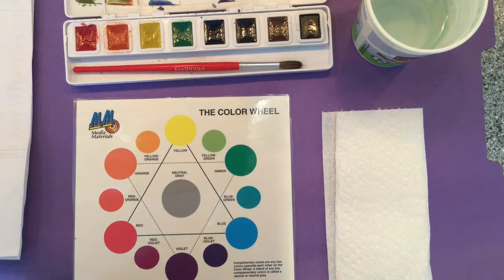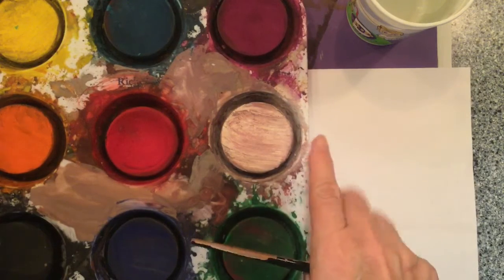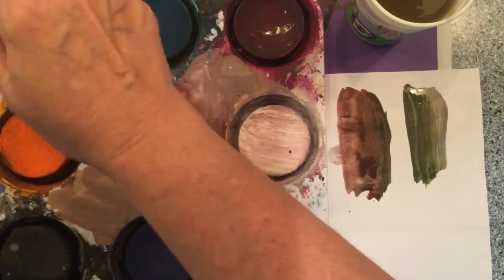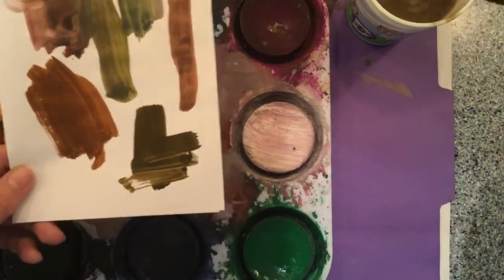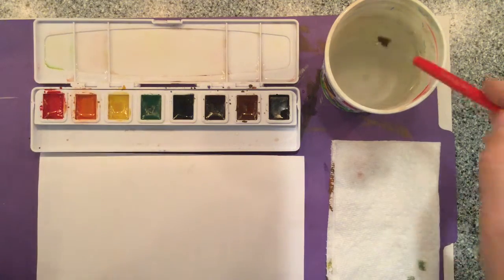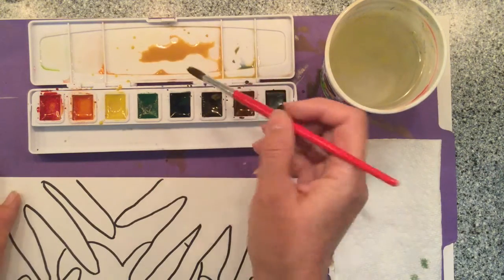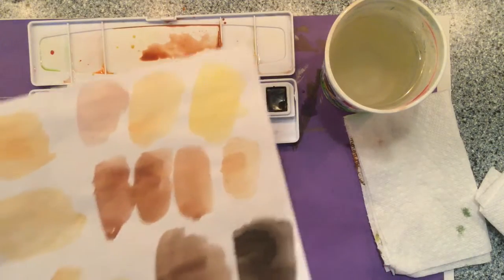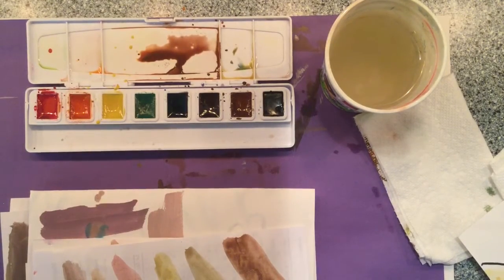Mixing Skin Color